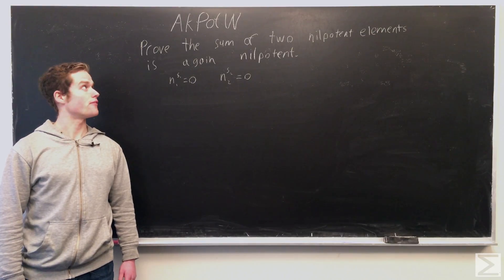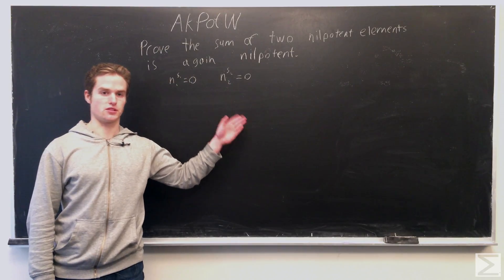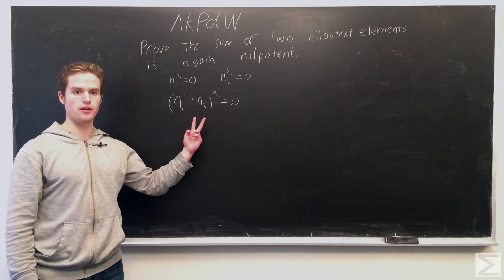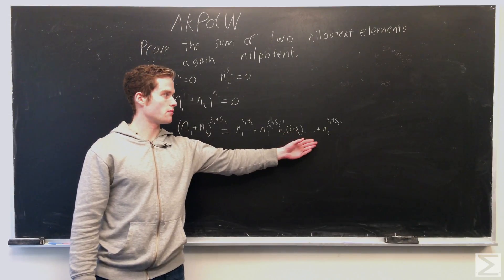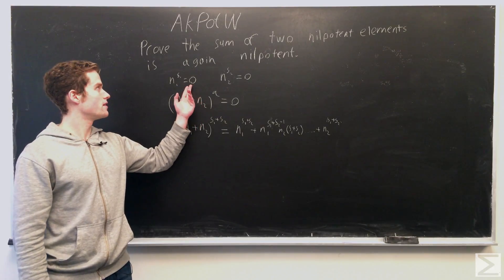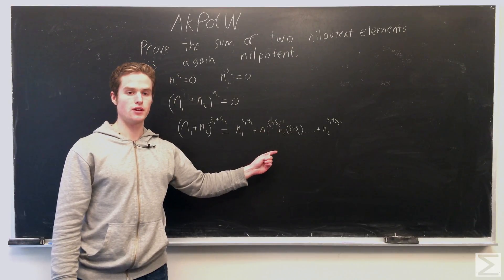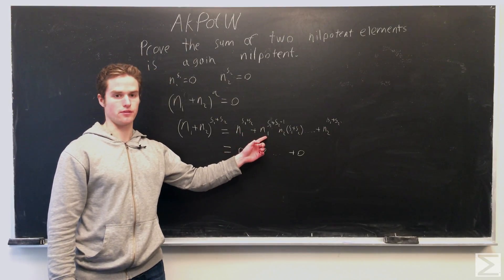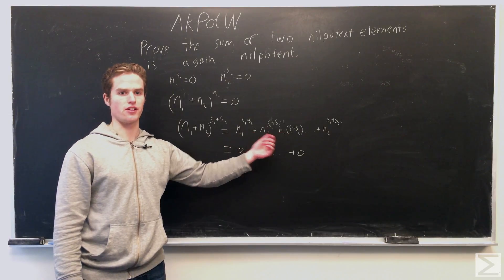AKPotW: Nilpotent Elements [Abstract Algebra]